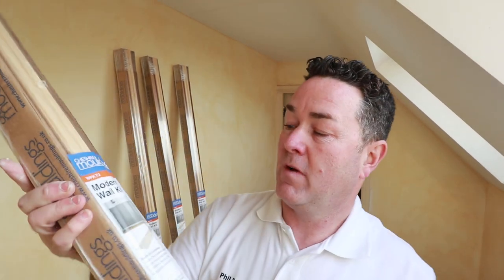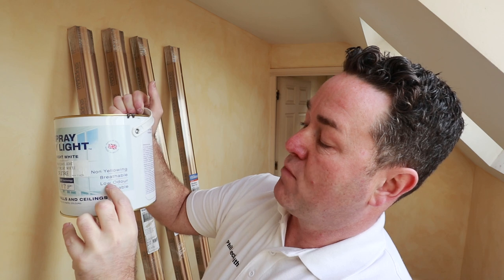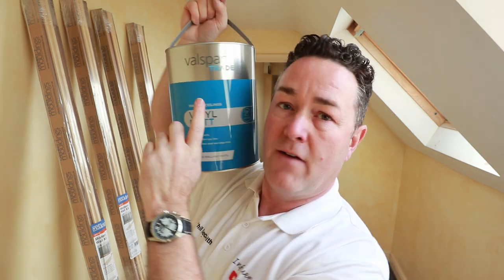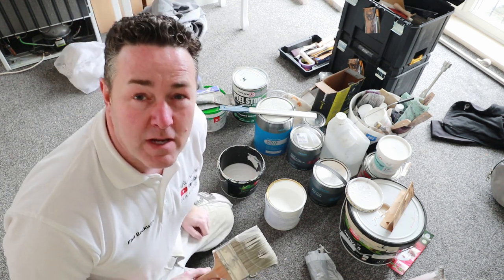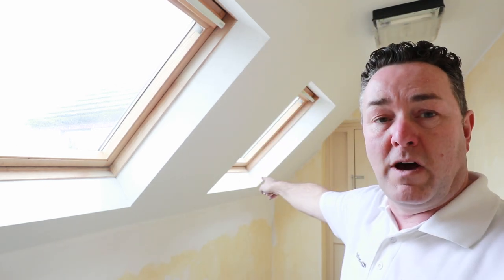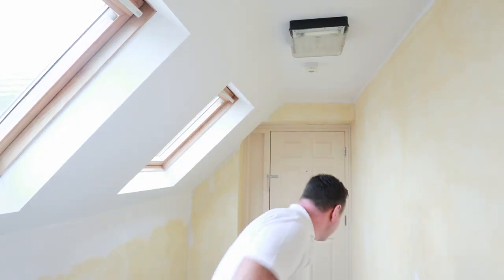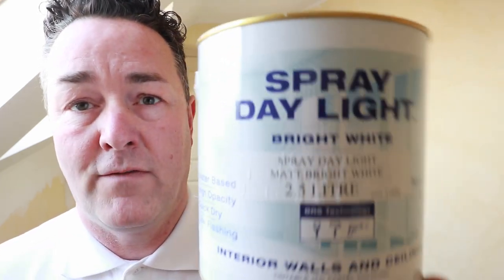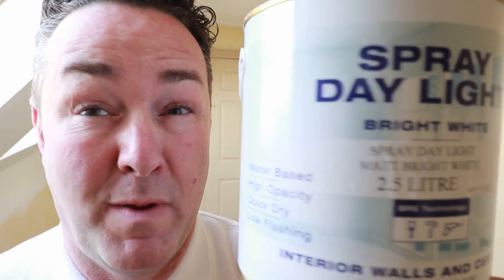Transform Your Ceilings with Bedec Spray Day Light Paint - The Ultimate Solution!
Hey there, friends! Are you ready to shake up your boring ceilings and give them a new lease on life? Then hold onto your hats, because we're about to unleash the Bedec Spray Day Light Paint and watch those ceilings transform before your very eyes!

And don't worry if you're not a professional painter - all you need is a trusty 4" Eco Union paint brush and a can-do attitude. So put on your favorite tunes, grab a snack (or a drink, if you're feeling wild), and get ready to paint the town (well, your ceilings, at least) with some serious style.

This Bedec Spray Day Light Paint isn't just any old paint - it's like a ray of sunshine on a cloudy day, giving your ceilings that fresh, bright look you've been dreaming of. So sit back, relax, and let the magic happen. Who knew painting could be so fun (and easy)?